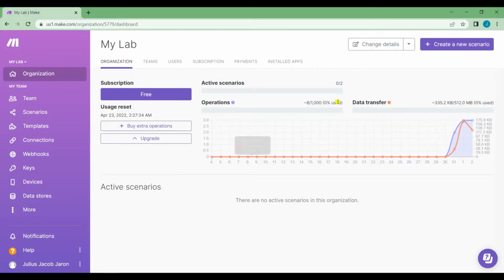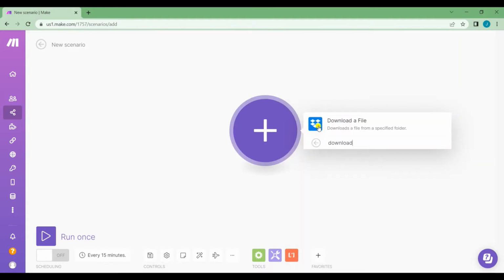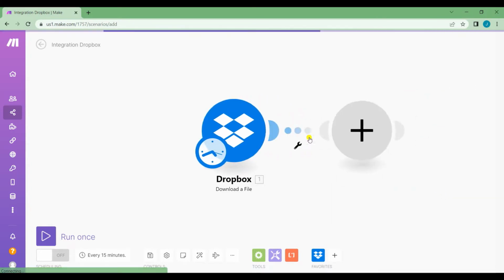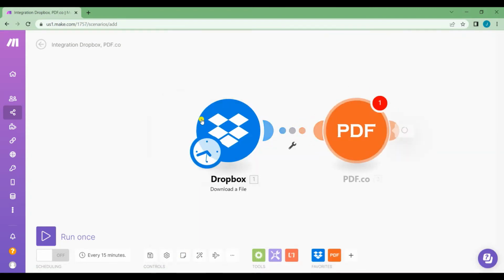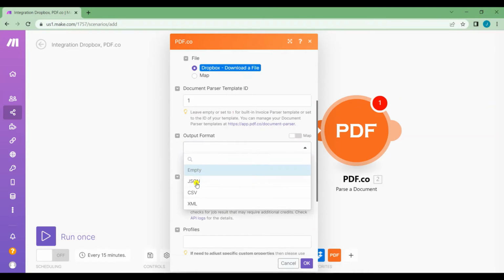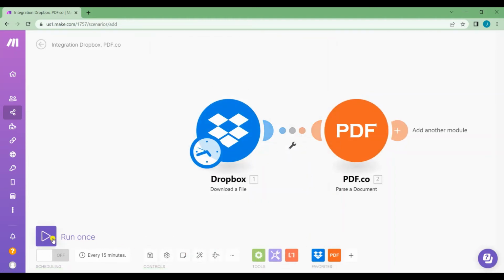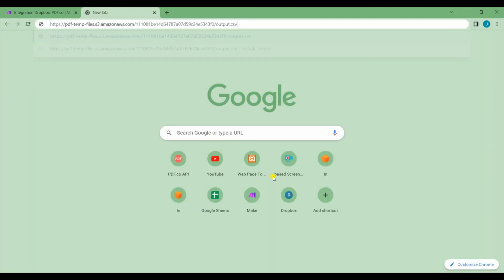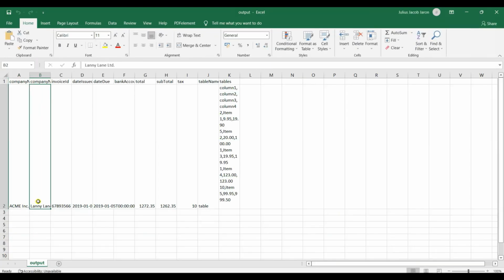How to Parse PDF Invoices from Dropbox using PDF.co and Make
In this tutorial, you will learn how to parse PDF invoices from Dropbox using PDF.co Document Parser and Make

Make helps you seamlessly connect your apps/services and automate manual processes without the need for code. It is a very popular platform for integrating various online services together.